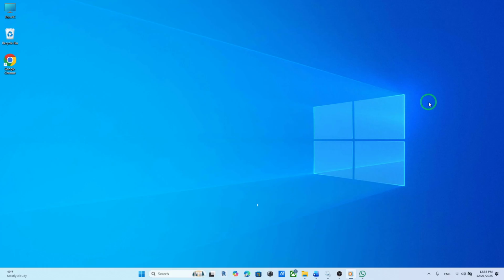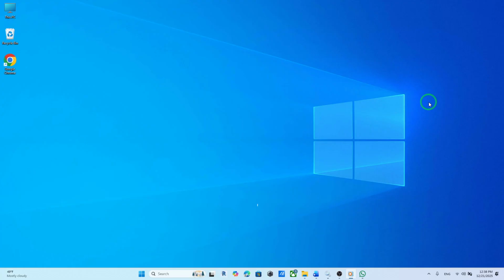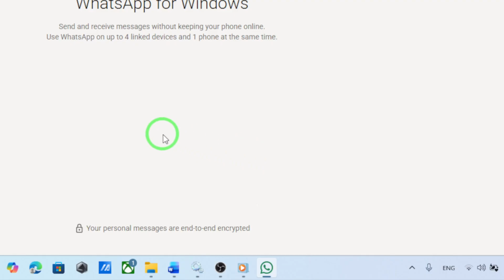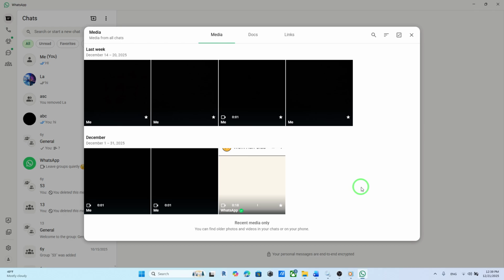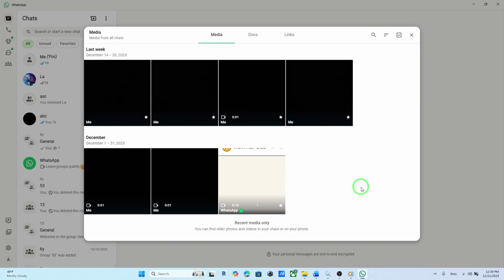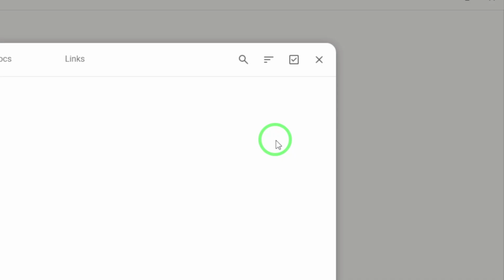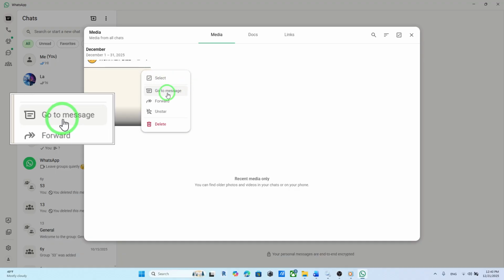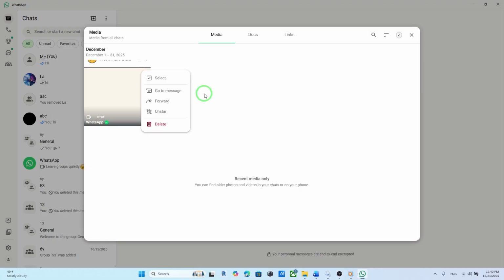How To Go To Message From Received Media On WhatsApp App On PC (New Update)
Learn how to go to a message from received media on the WhatsApp app for PC in this step-by-step tutorial. This guide covers the latest update, making it easy for you to locate messages directly from photos, videos, and other shared files.

Follow these simple steps to do it yourself:

1. Open WhatsApp app

2. Click on the media icon at the left side menu

3. Choose Media to find the media you want

4. Click on the Sort icon at the top of the window

5. Then choose Others

6. Right click on the media you want

7. Choose Go to message

Master this new WhatsApp desktop feature and save time when navigating your chat media history.-
Timeline:
00:00 Start
00:12 How to do it
01:05 End